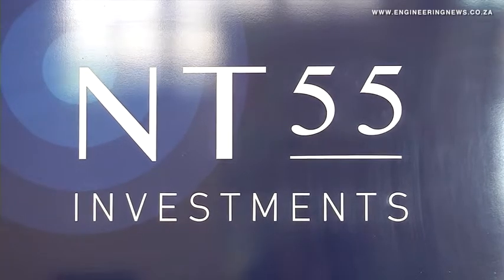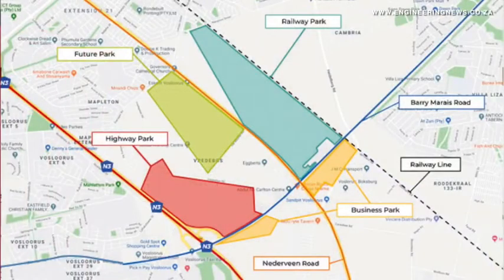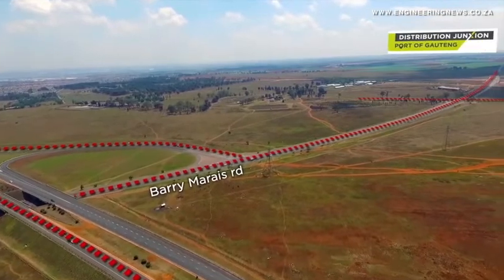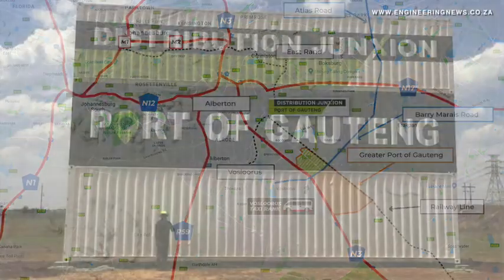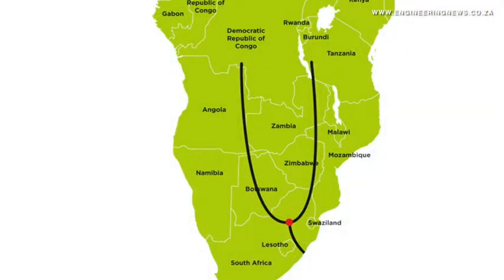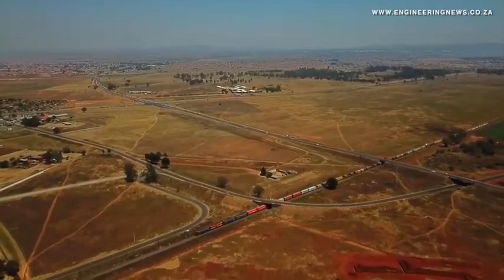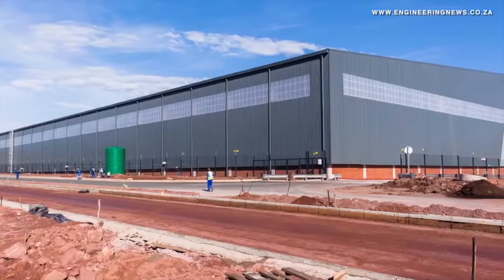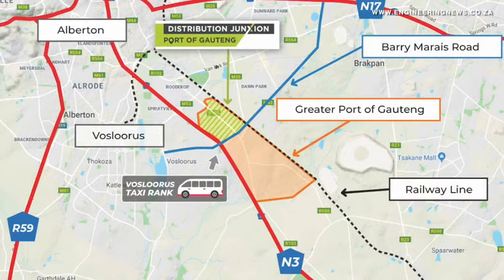Port of Gauteng development to revamp logistics landscape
Investor and developer NT55 Investments believes the Port of Gauteng development – a proposed inland port and railway park in Gauteng – will transform the country’s rail and transport logistics landscape through its efficient supply chain performance and the considerable cost savings it will engender.